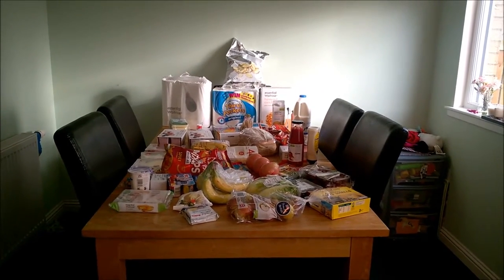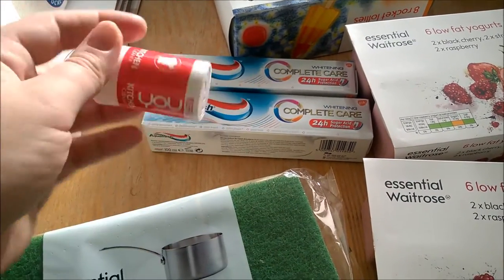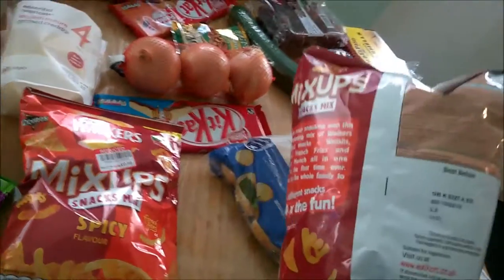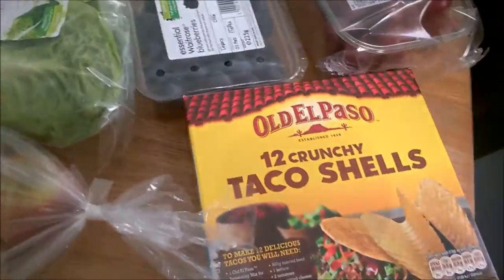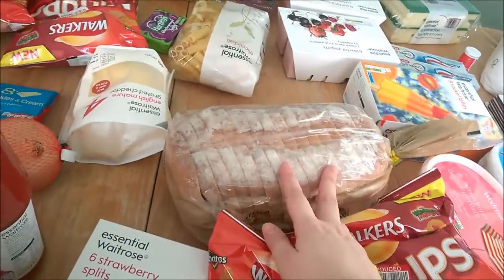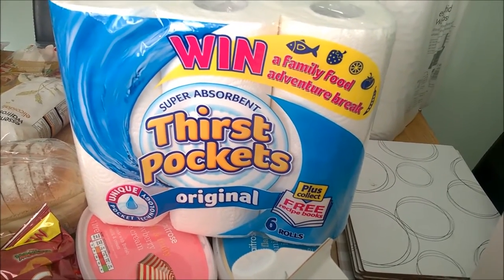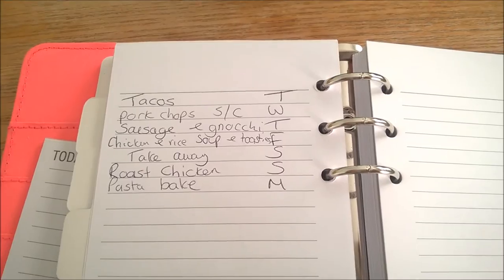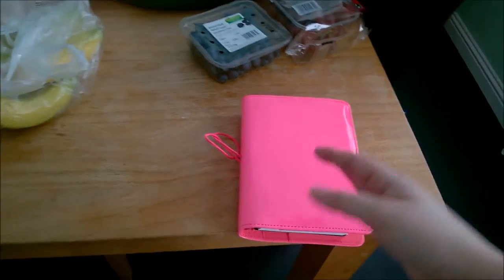Waitrose weekly grocery shopping haul!